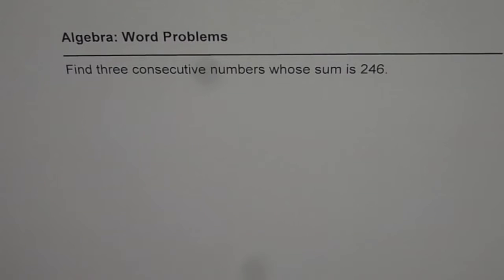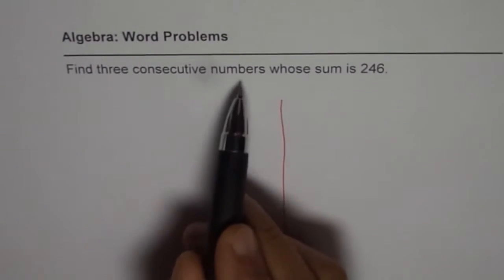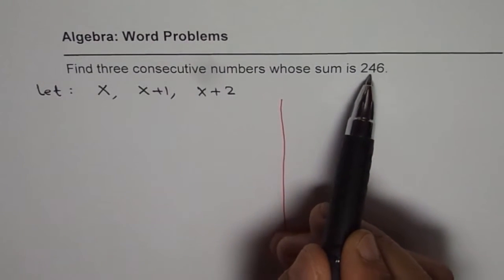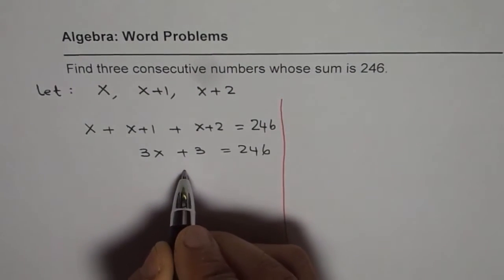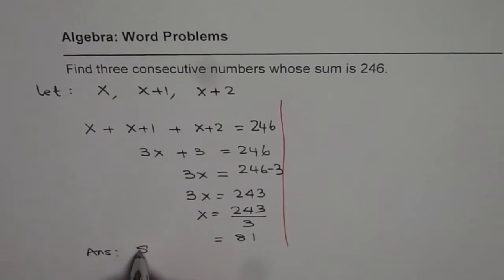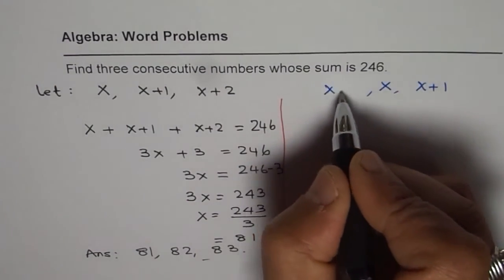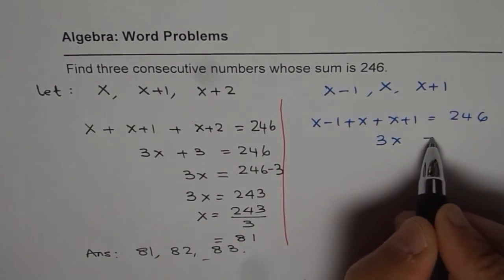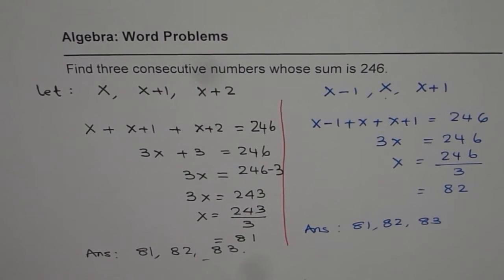Sum of Three Consecutive Numbers Linear Equation Alternate Solutions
Consecutive numbers are numbers with difference of one. integers one after the other are consecutive.